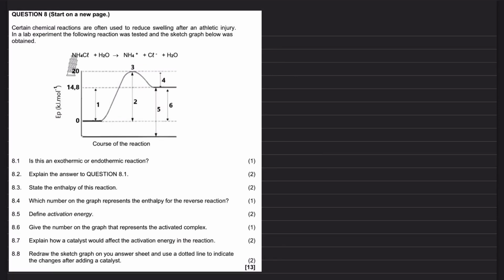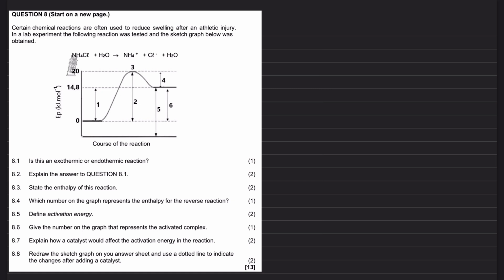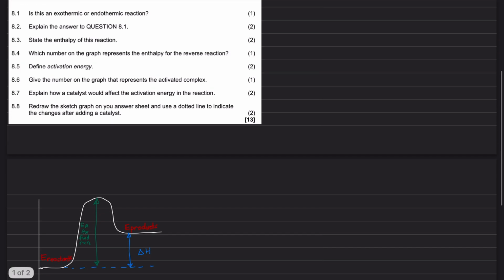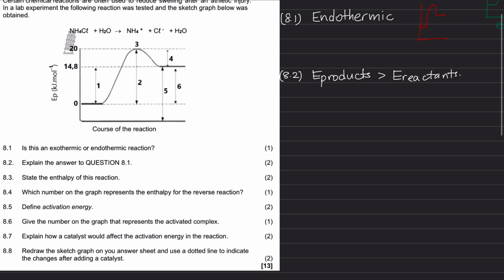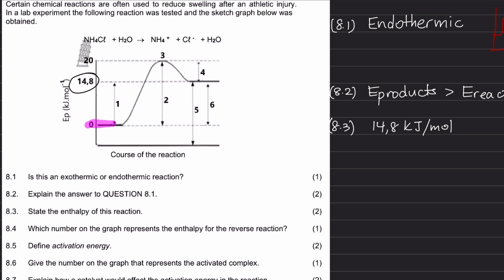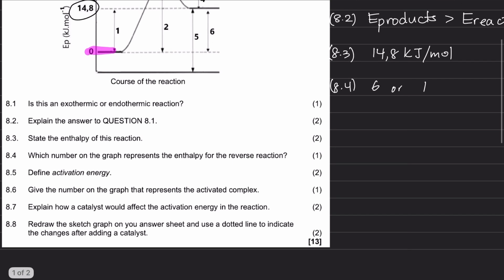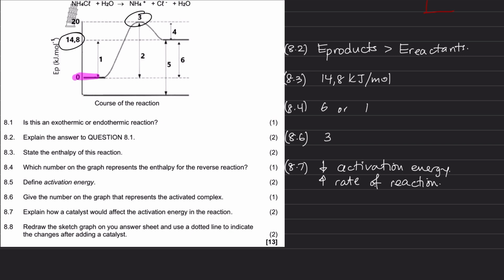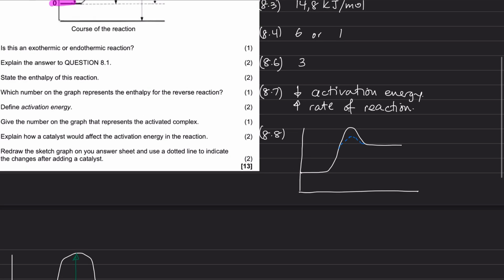How to solve potential energy vs course of reaction diagrams. Grade 11 Physics | GP Nov 2023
In this video we go through steps involved in solving questions regarding potential energy vs course of reaction diagrams . we cover enthalpy, activation energy, activated complex and others. We also spot a potential error.